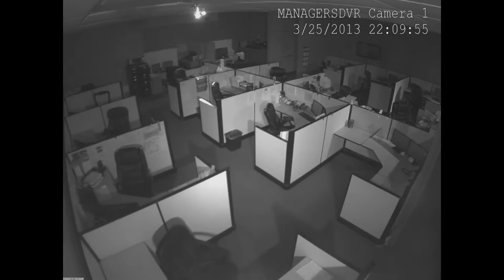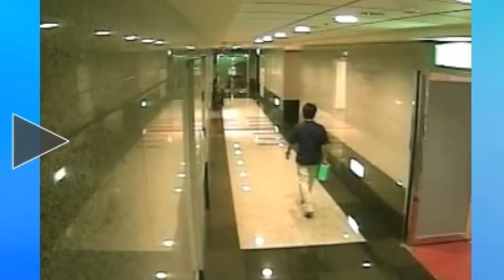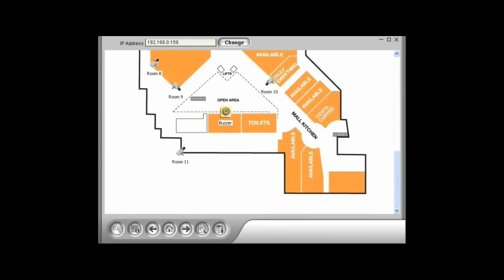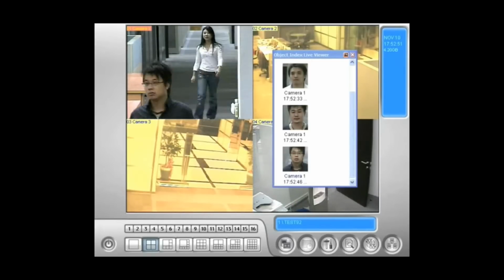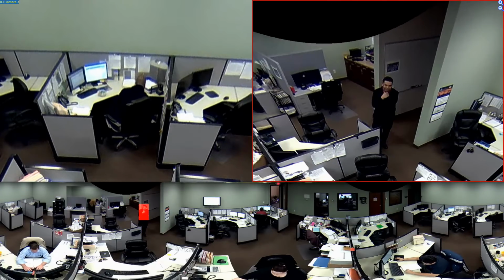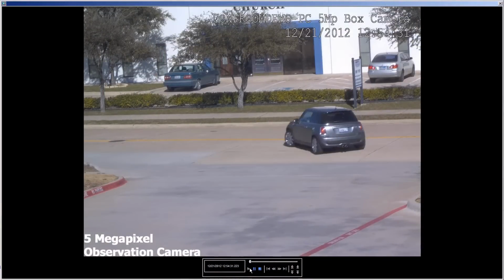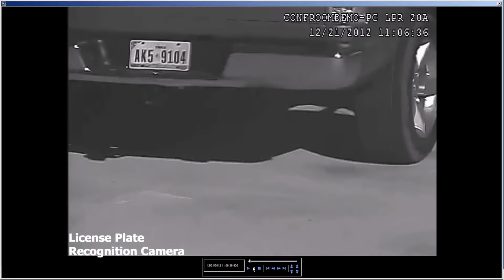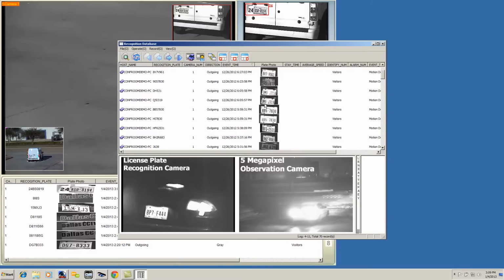Video Tutorial : Military Security Camera Systems & Video Surveillance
Virtual Surveillance has implemented top of the line video surveillance solutions to each of the Armed Forces and numerous branches of the government. Each of our security systems are custom engineered by our expert consultants to fit your application so you get the system you need at the right price!

Whether you need a small four camera system to monitor your parking lot or a multiple location integrated security system, our integrators will work with you to ensure you get a robust system that covers all the angles. Our extensive line of innovative products and solutions guarantees that no project is too large!

We've worked side by side with many government agencies and each military branch to get them the tools they need to monitor their facilities and keep their staff safe.

Virtual Surveillance is an industry leading integrator of video surveillance and access control equipment. For more information about us, contact one of our expert security consultants today for a free estimate on your security system!